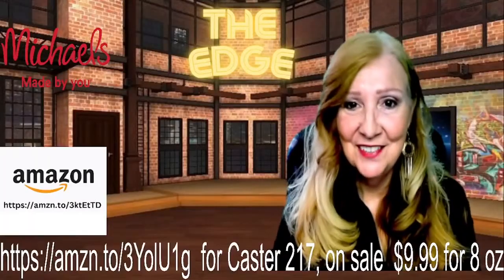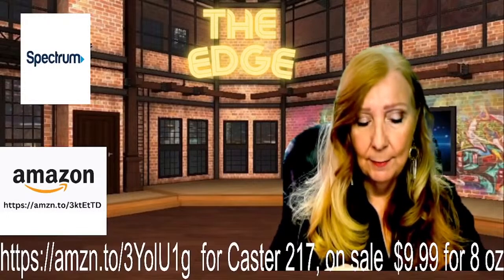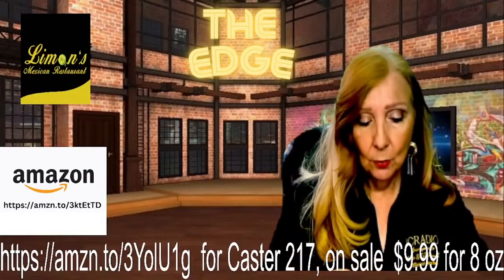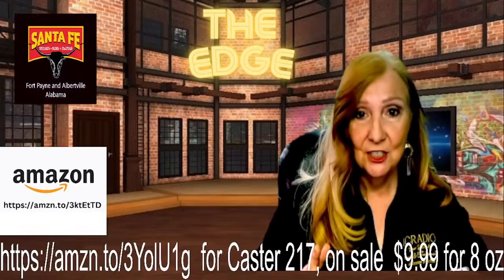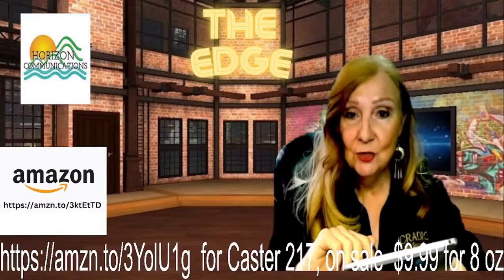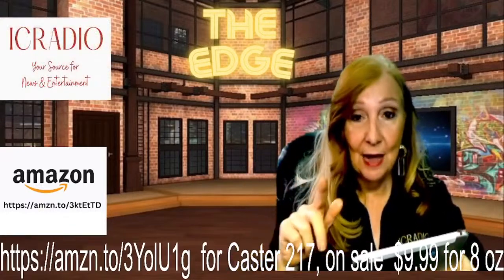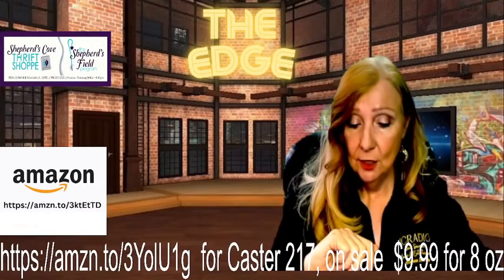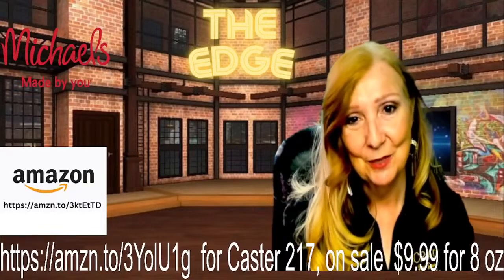Health and Beauty Tips Using Castor Oil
Award Winning Radio/TV Talk Show Host and Producer, Donna Feazell of the Nationally Syndicated Talk Show, Donna's Edge, is talking about Health and Beauty Tips Using Castor Oil. Donna's Edge is aired on IC Radio, Horizon Communications TV on Charter Cable Channel 182 and Abundant TV found on Roku, Amazon Fire as well as Apple TV. You can download the IC Radio apps for iPhone or Android on our